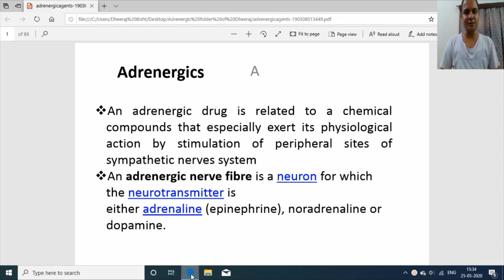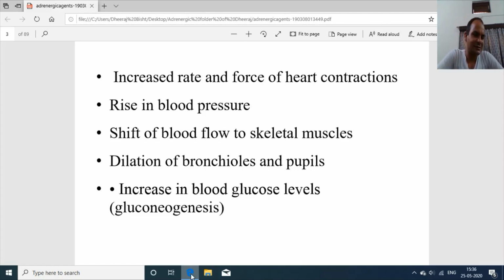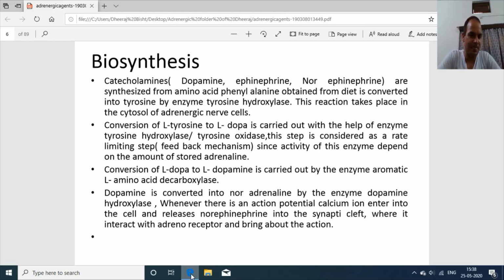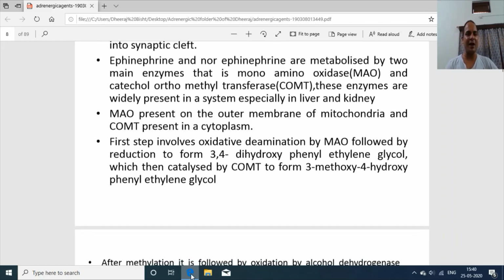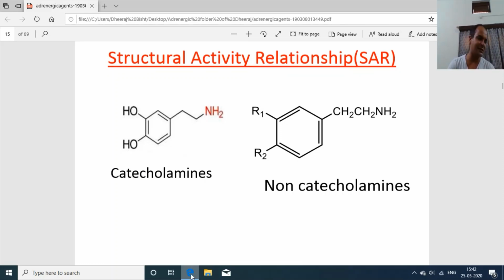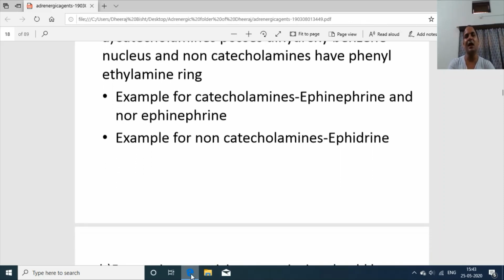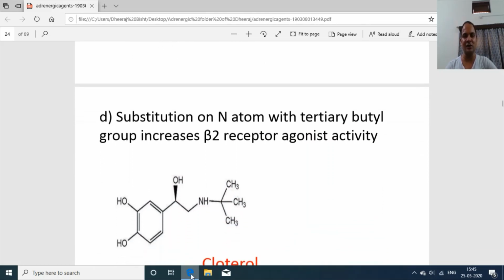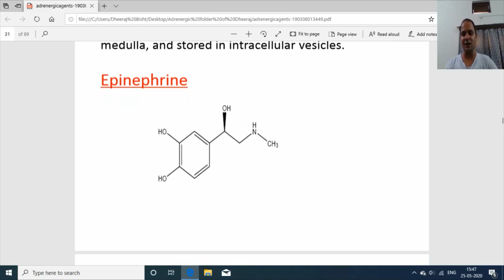Adrenergic Drugs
Hello Everyone...
Welcome to Maulik Classes Channel.
1. Pharmaceutical Sciences ( For B. Pharma and M. Pharma Courses)
2. Statistics (For UG and PG courses of Various Universities and Competitive exams like Indian Statistical Service, IAS, SSC etc.)
3. Computer Science (For 11th, 12th, UG and PG Courses)
4. Elementary Mathematics (For Class 6 to Class 10).

With Regards

Maulik Classes Team..!